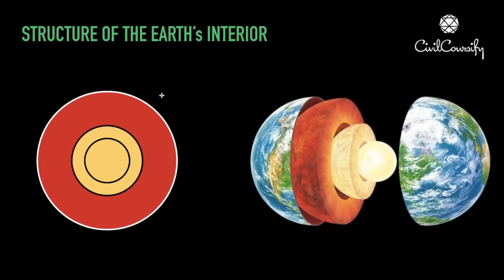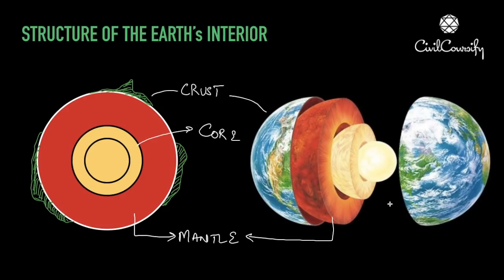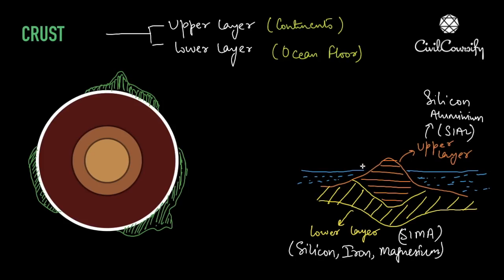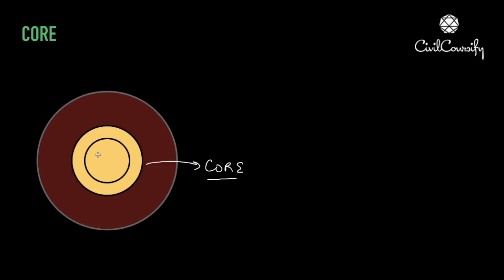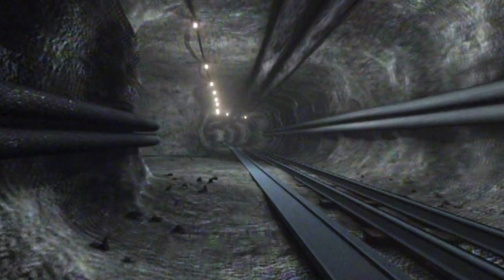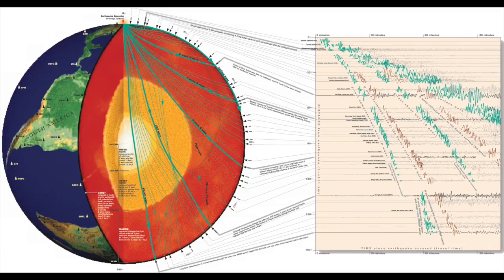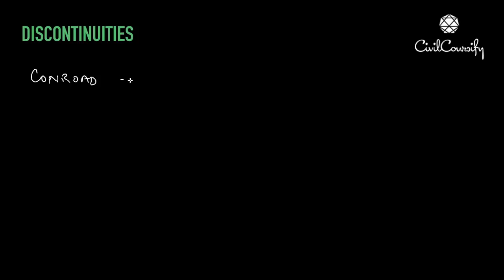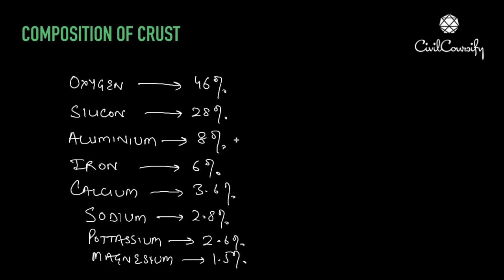Earth's Interior || Crust, Mantle, Core | Discontinuities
This is a Must Watch video for those who are preparing for any Entrance Exam.